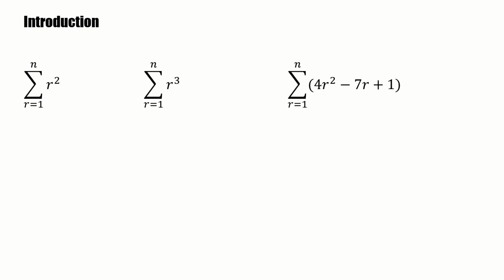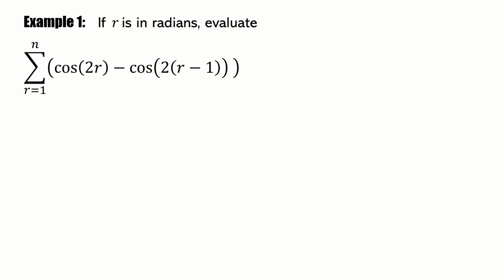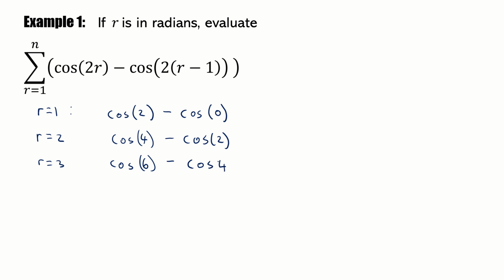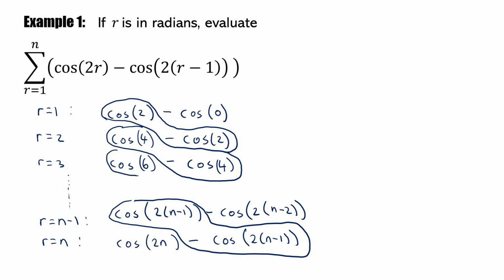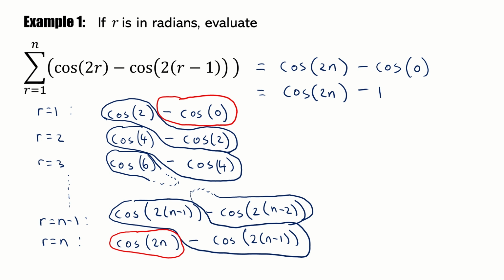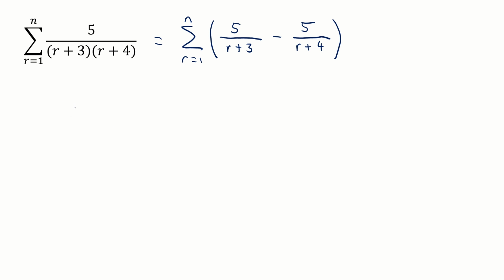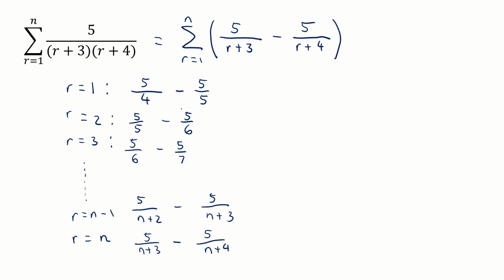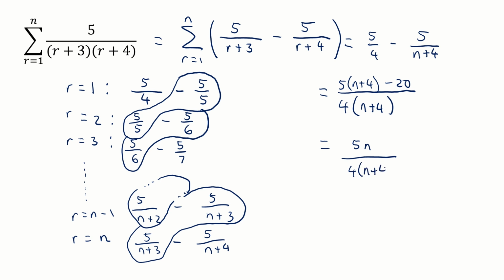Method Of Differences: Introduction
An introduction to evaluating series using a method of differences.